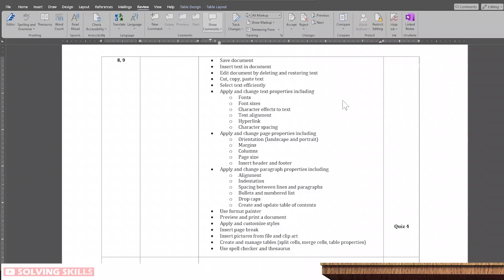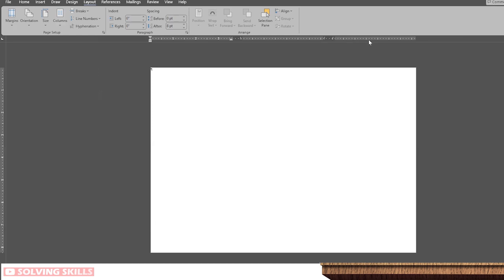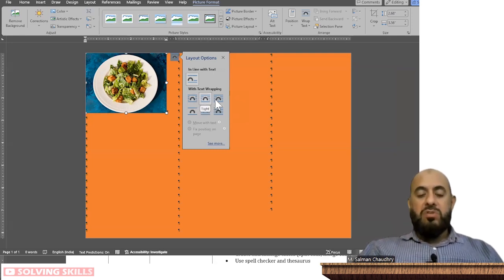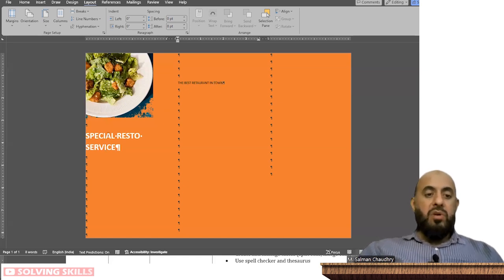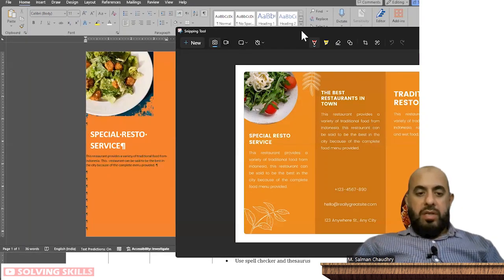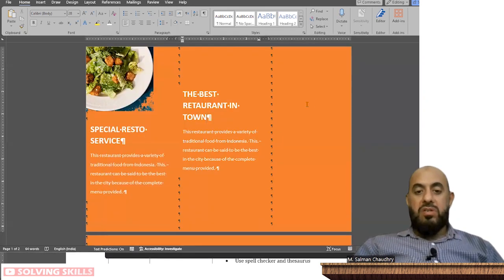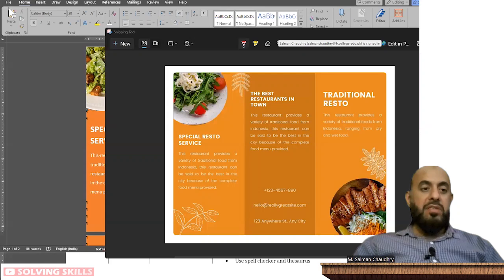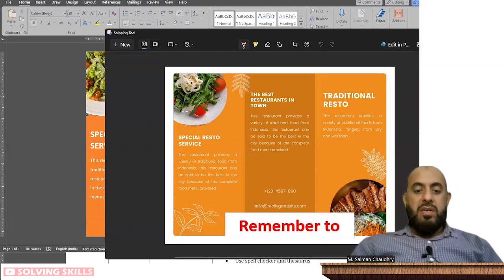How to make a Brochure, Microsoft Word, MS Office 365